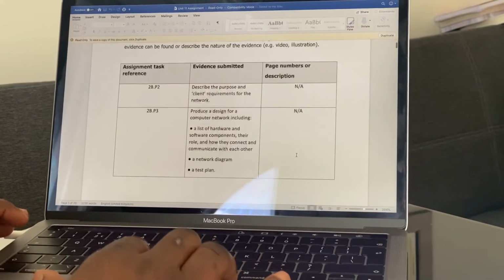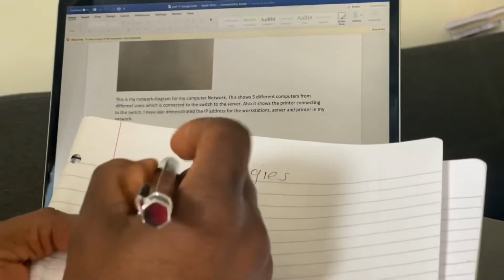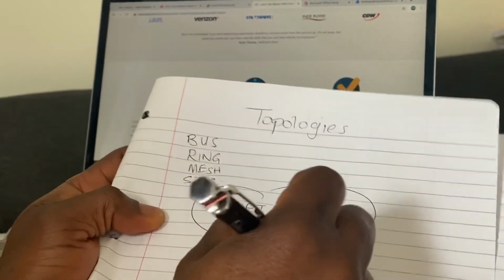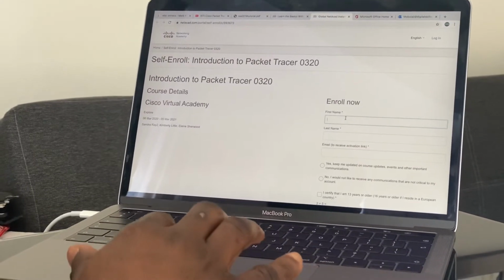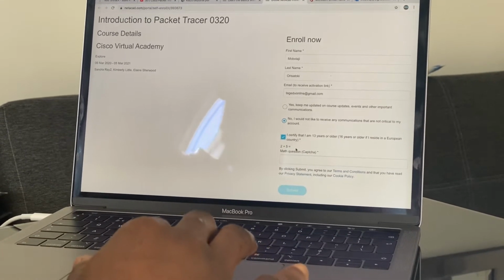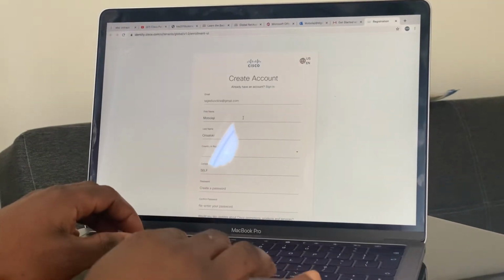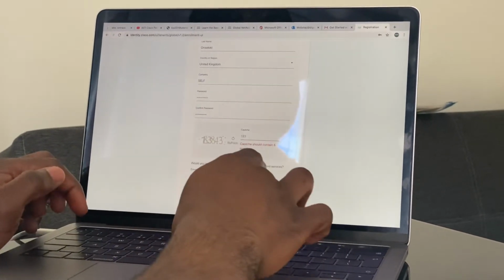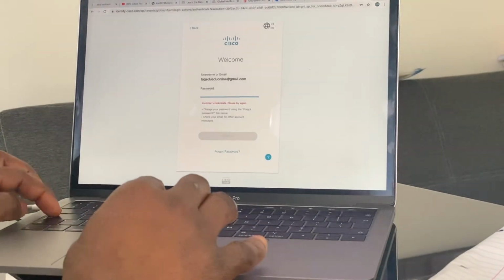Installing packet tracer 1/2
How to install Packet tracer 1/2